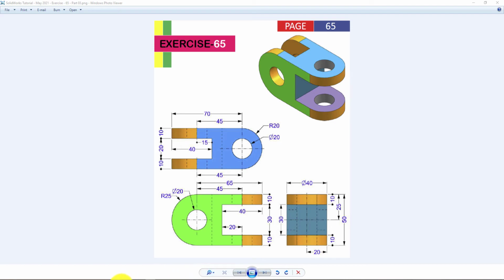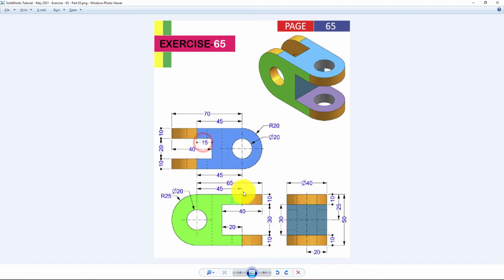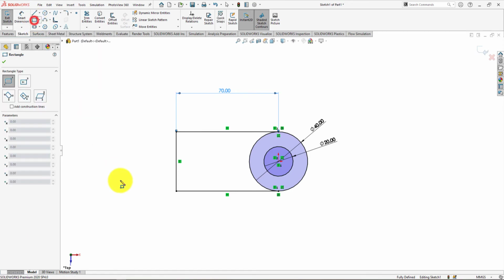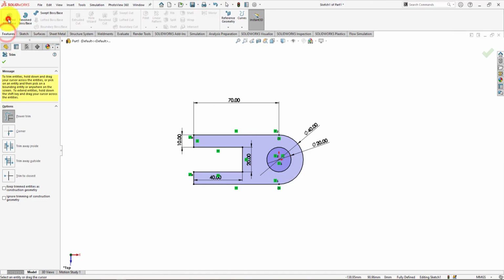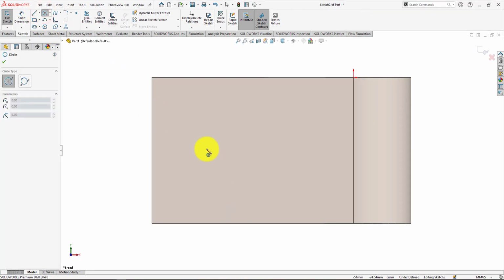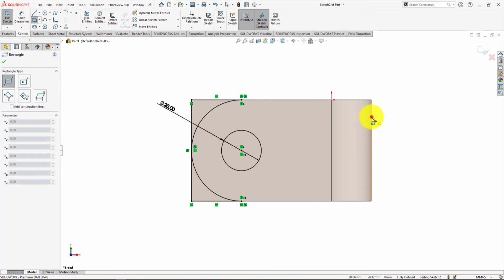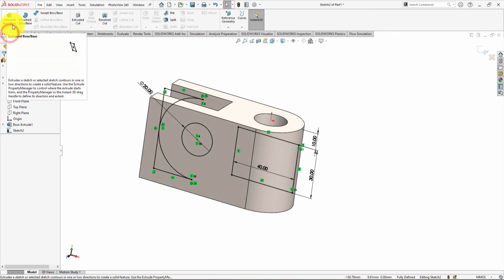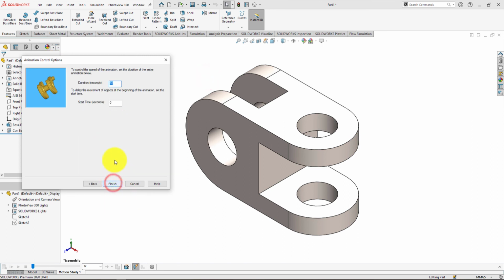SolidWorks Tutorial - May 2021 - Exercise 65 - Part 03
Today we gonna solve exercise number 65. This SolidWorks 2020 video tutorial is for my beginners’ friends.  In today’s SolidWorks video tutorial, I will teach you part modeling.

Today I will teach you the use of various SolidWorks tools like line command, rectangle command, Smart dimension, extrude command, circle command, and extrude cut command. We will use two sketches, one extrude, and one extrude cut command for completing this SolidWorks 2020 Tutorial.

First, we gonna sketch the top view, and extrude. Then we will do another sketch and extrude cut for completing today’s part. Hope you will enjoy and stay with us throughout the tutorial and become a Solidworks 2020 pro designer.